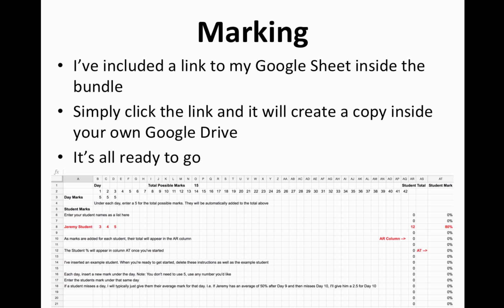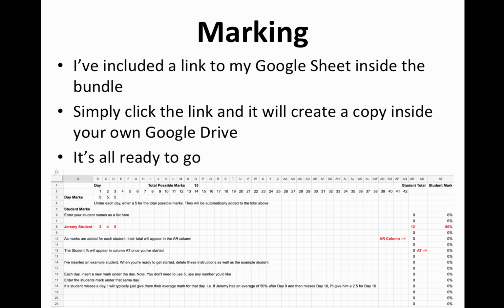Bell Ringer Overview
This video explains how to carry out my Bell Ringer activity at the start of each of your lessons.

These are meant to be used each day, however, the question periods are directly associated with topic lessons, so they are done on days that follow the completion of a lesson. For example, after you finish your lesson on Ecosystems, you’d give your students the questions associated with the ecosystems lesson. Additional days will utilize the Quotes and Videos sections.

There are two key reasons why this daily activity works:
1) It encourages your students to review their notes on a nightly basis so they’re ready for class.
2) It creates a routine in your classroom that encourages your student to arrive and get settled for class quickly and quietly. Once we’re done, the students are ready for class and have already gotten their brains working and thinking science.

The Activities
1) Questions:
Question types
- Fill in the blanks
- Short answer
- Opinion
- Drawing
- Mix of above

● Everything will be included in your PowerPoint
● All questions relate directly to the previous lesson and work to test your students’ understanding
● If students are absent, they know they need to get caught up while away
● This process encourages students to keep up with the material and review their notes nightly

2) Quotes
The quotes come from individuals and relate directly to the overarching topic. On these days, I have students read the quote and write down what they feel it means and/or the underlying message.

3) Videos
The videos are an excellent way to settle your class down quickly and easily. Each video is selected specifically because it’s interesting and relevant to students.

Each video can be accessed directly from the slide. Simply click the video image while in slideshow mode and the video will automatically open in your browser.

Process
● Each week, I hand out the week’s [Topic Name] - Student Worksheet
○ **You can make this activity completely digital by making the sheet available online and have them submit it there as well**
● As soon as the bell rings to start class, I hand the sheets out to my students. Once the sheets are out, I start the 4-minute timer. If students are late, they miss out on their time.
● Once the timer finishes, the students flip over their papers and pass them to the front.

Structure
Each day’s activities, unless otherwise stated, are to be done individually and without notes. However, depending on the ability level of your students, you may want to have them work in pairs and/or use their notes.

Marking
We all have enough marking already and the last thing we want to do is add to our pile. However, I've found that this process is so streamlined and efficient that I’m easily able to mark these while my students are working in class or copying down notes.

Typically, I mark only the Questions section. However, if I’m busy or don’t have time in class, I won’t and that’s OK. The point of this isn’t to make your job harder but to help your students stay on track and keep focused. Additionally, I’ll mark one of the other sections (Quote or Video) at least every other week.

Each day’s mark is out of 5 but since there aren’t always 5 questions (usually it’s somewhere between 1-3), I base my mark on their understanding of what I’ve asked them to complete. This can come across as subjective, but I’ve found it gives me an excellent indication of their knowledge and keeping it consistent makes things better for everyone.

Keep in mind that the outline above describes how I use them in my class. Feel free to change it up however you like (including the questions as the entire thing is completely editable). Other teachers I’ve spoken to only utilize the questions following a lesson or only mark the questions following a lesson and for the other days, show the relevant videos but don’t require their students to submit anything. A few people only mark one submission per week while others mark everything. It’s completely up to you.

Whether you use Questions, Quotes, or Videos in any given lesson, your goal is to create a routine, promote understanding, and get your students thinking about science as soon as they enter your class.